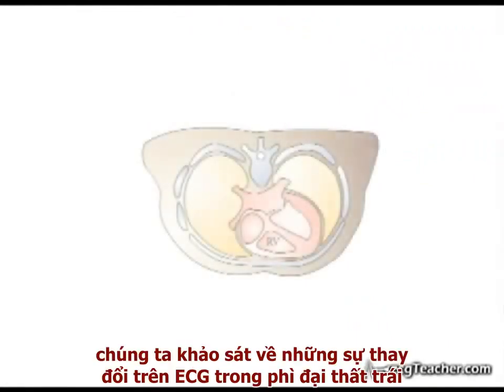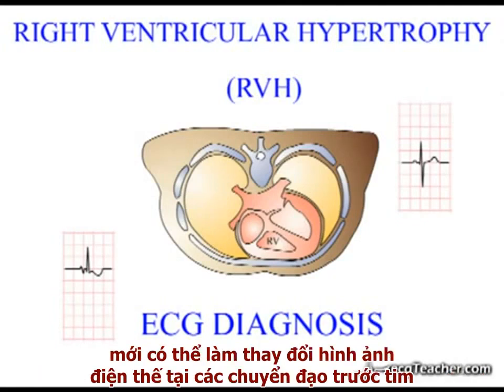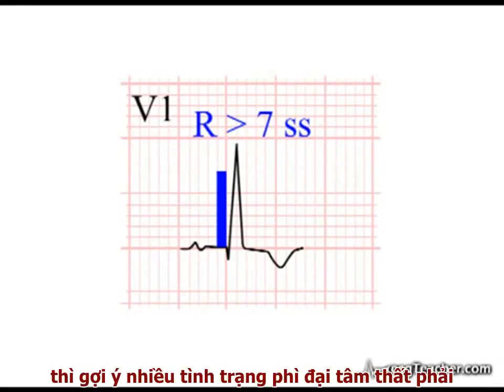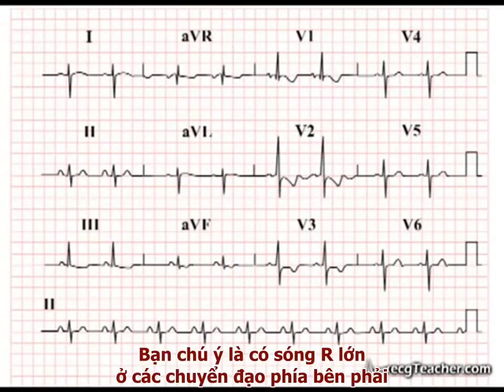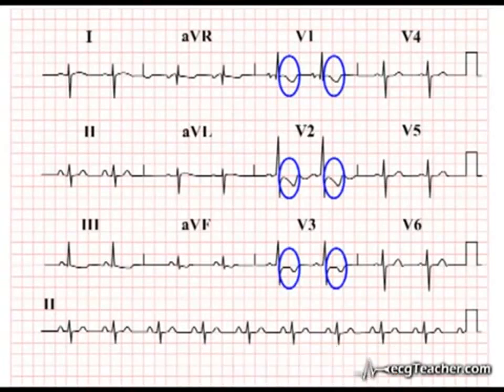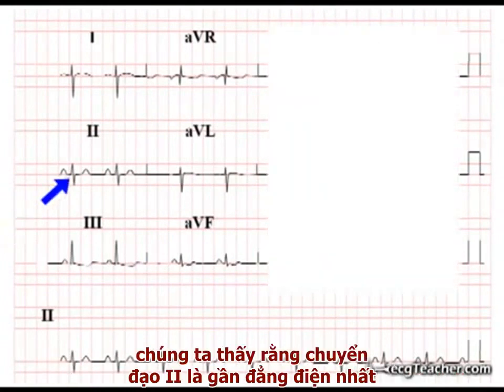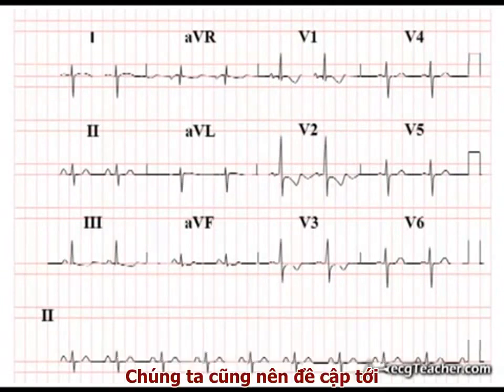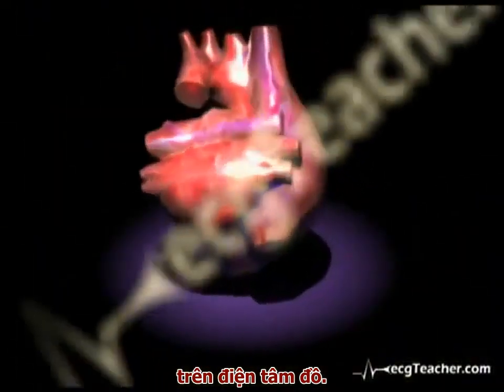Chương 2 Bài 9 Phì đại thất phải YHocHay